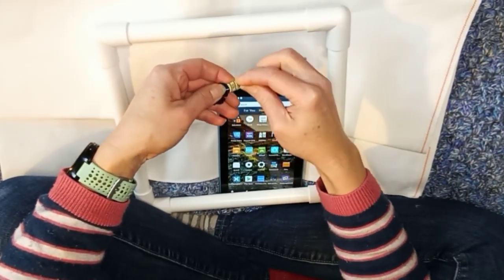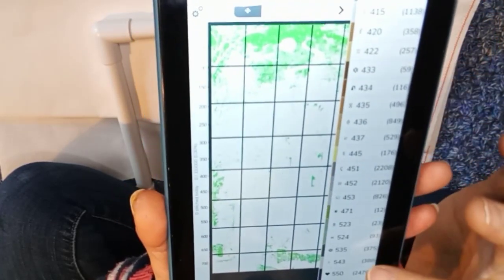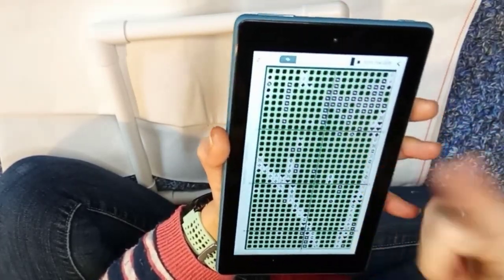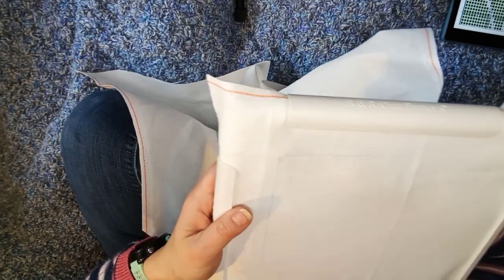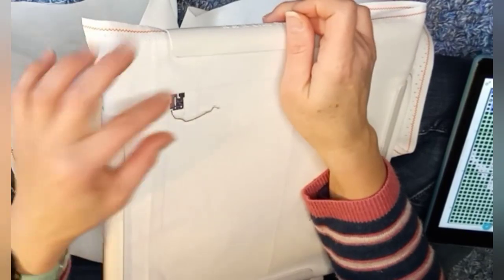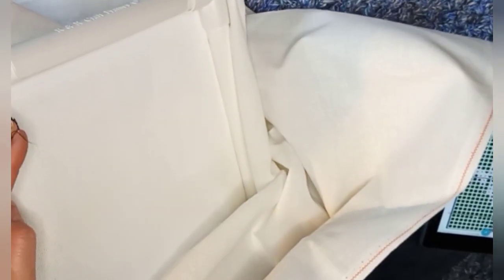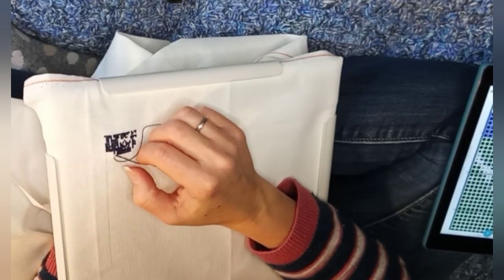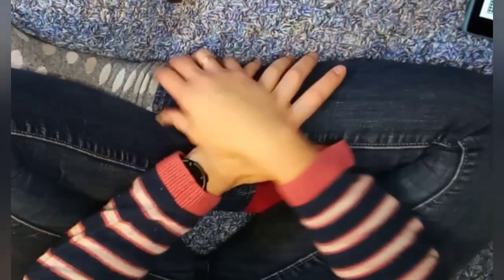Stitch with me #3 Easy HAED start and pet chat 🐈🐕🐍🐔🐠🐹